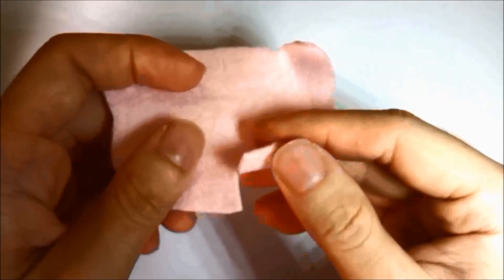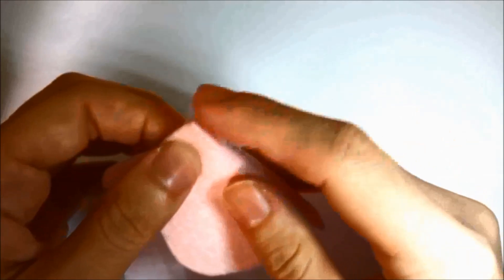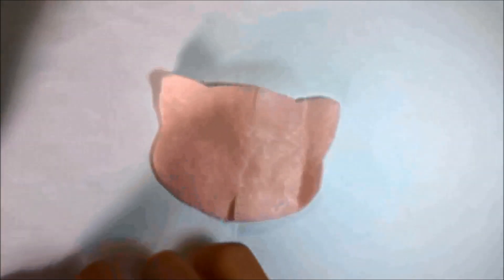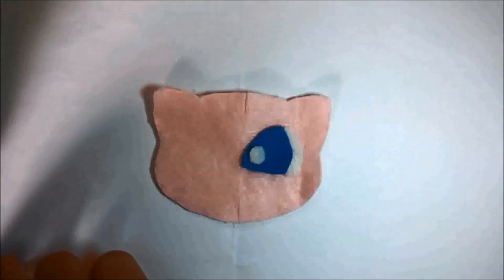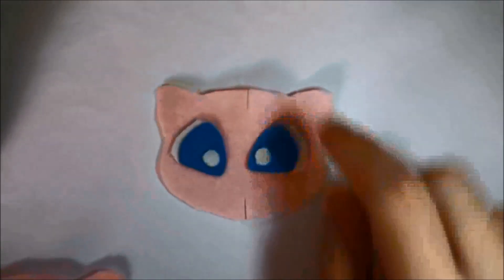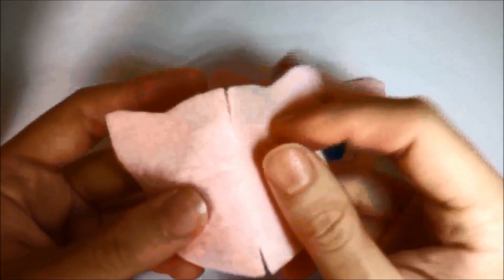Pokemon:How To Make Mew Plushie Tutorial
Plush tutorial : I don't know why I suddenly love this little one.I think I ll make more plush from pokemon in the future.